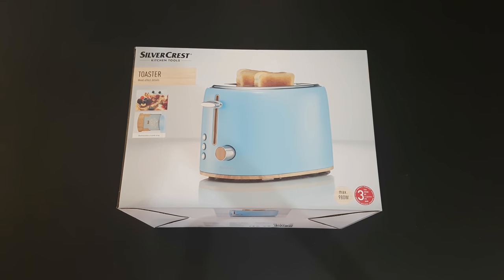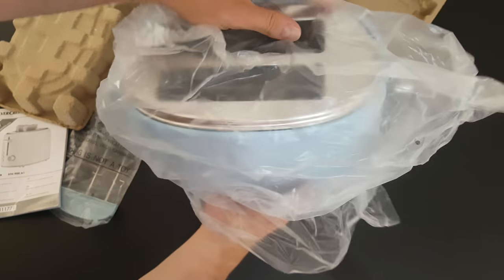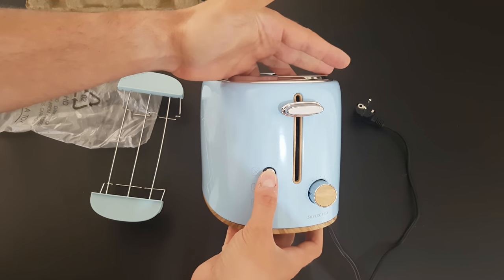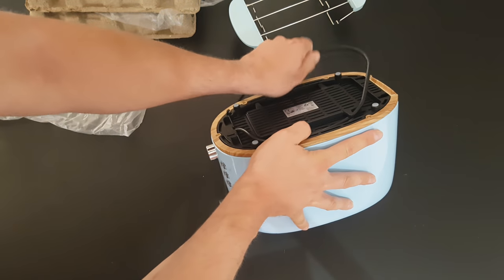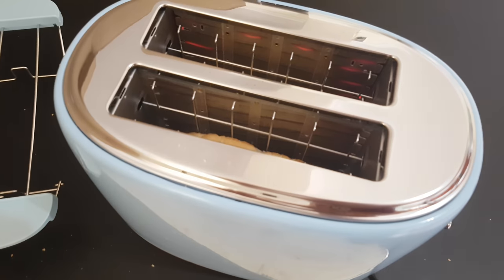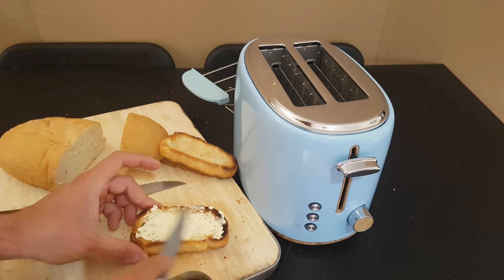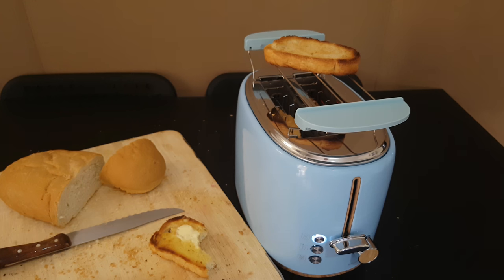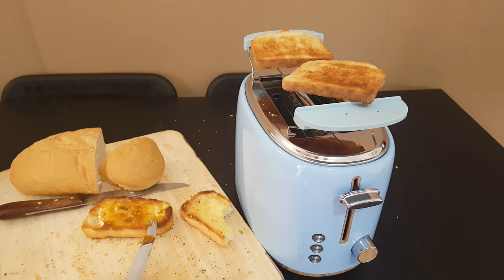Silvercrest Toaster STH 900 A1 Unboxing Testing